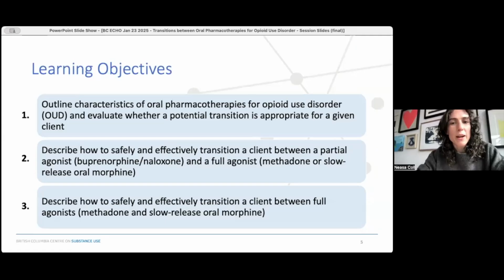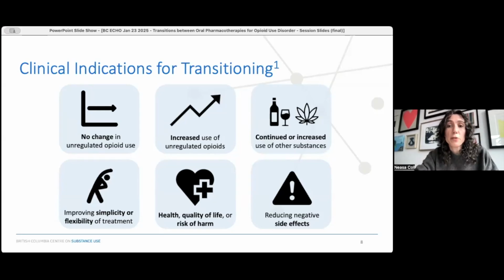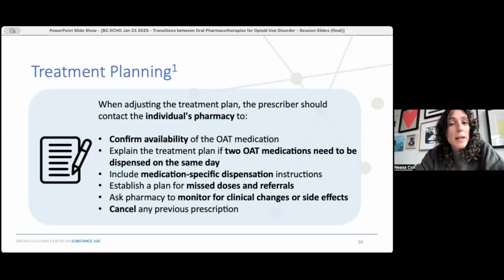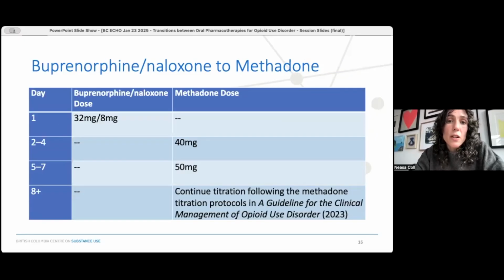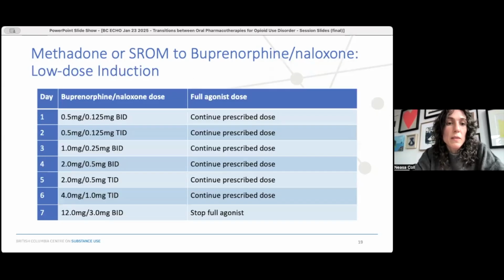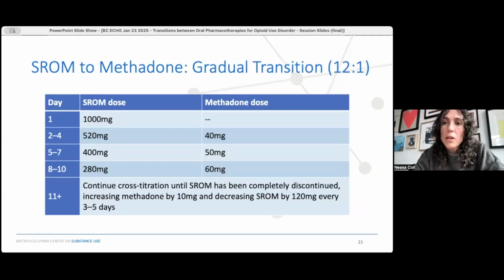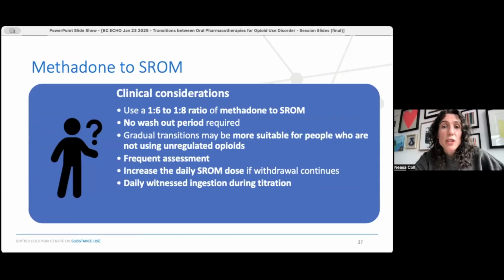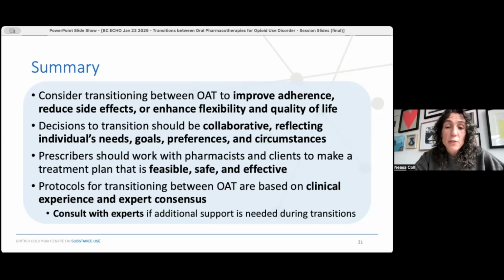Transitions between Oral Pharmacotherapies for Opioid Use Disorder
BC ECHO on Substance Use
Topic: Transitions between Oral Pharmacotherapies for Opioid Use Disorder
Presented: Thursday January 23, 2025
Presenter: Dr. Neasa Coll, MD, CCFP